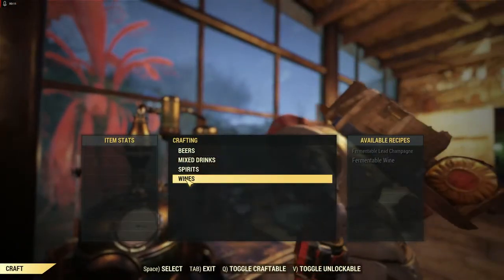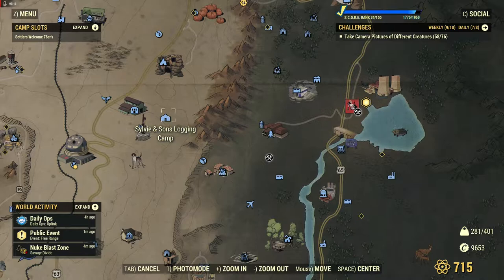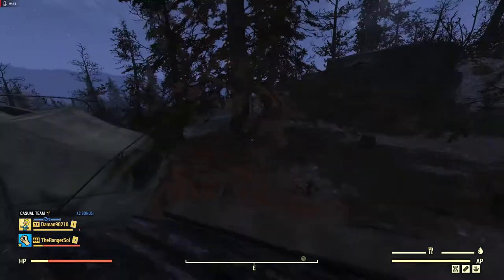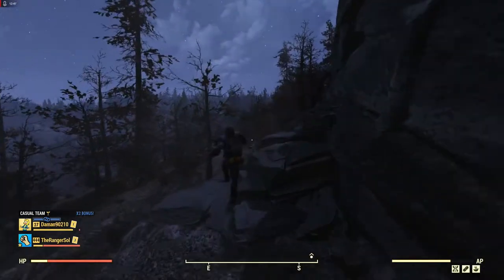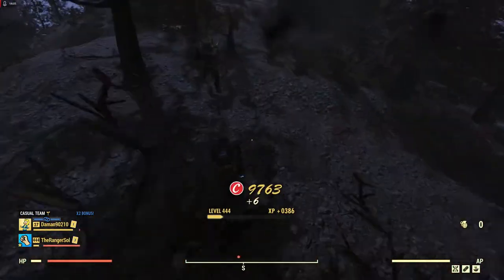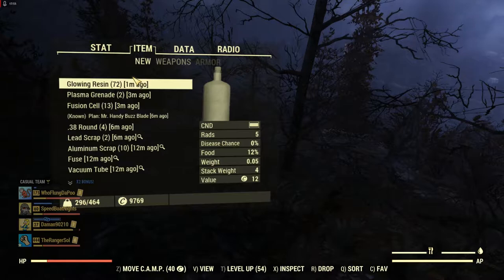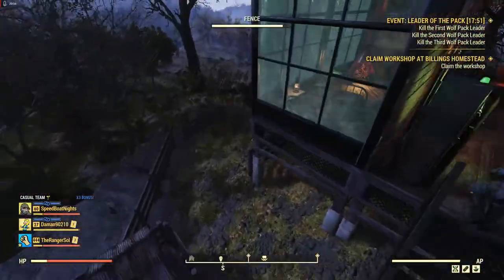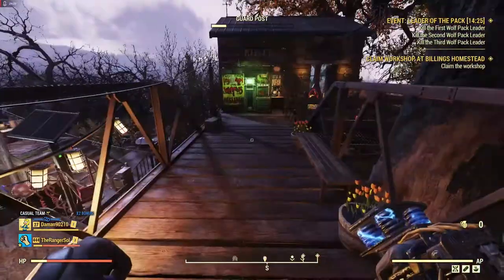Fallout 76: Comprehensive VODKA Crafting Guide!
An essential wasteland drink, VODKA is one of the best alcohols to craft.  This video covers ingredient farming and crafting.